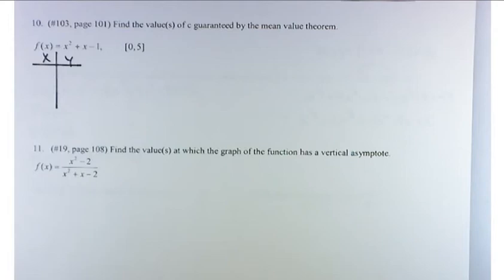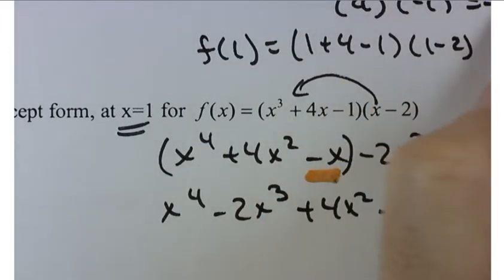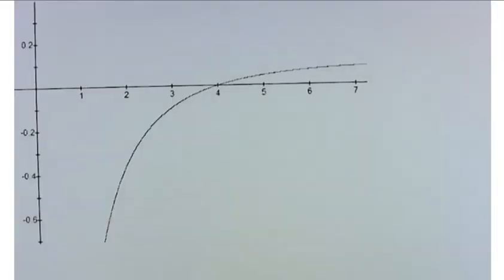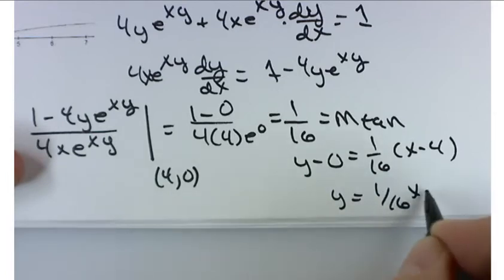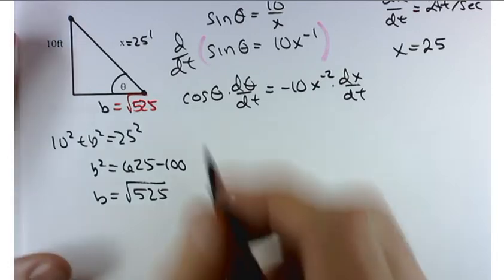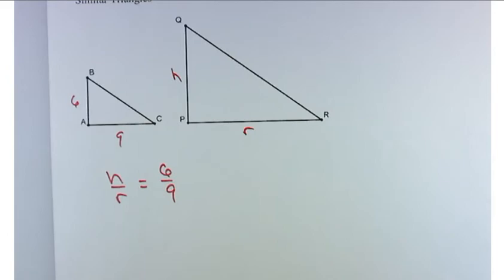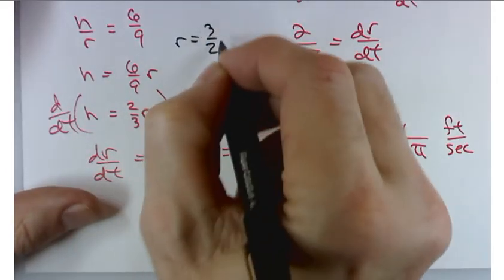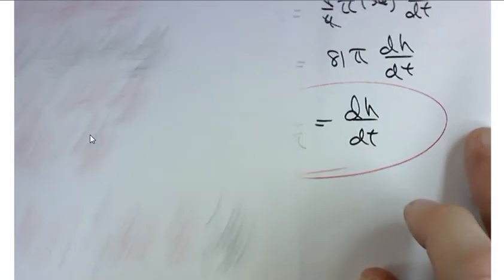Mat 1730 Final Exam Part 1.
Problem 10, 13, 18, 21, 28, and 70 of the final exam review.  I wasn't very efficient in solving problem 70 the first time, so I re-did it.  The statement of the problem should be find the rate of change of the height.  In the end, the two solutions do match, I just got stuck for a few seconds because I didn't cancel out a common factor of 2.